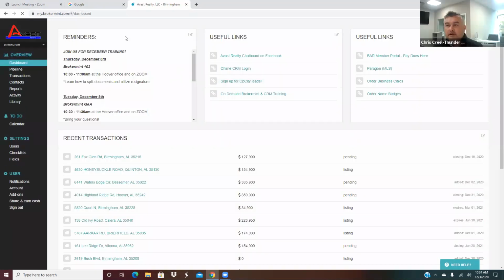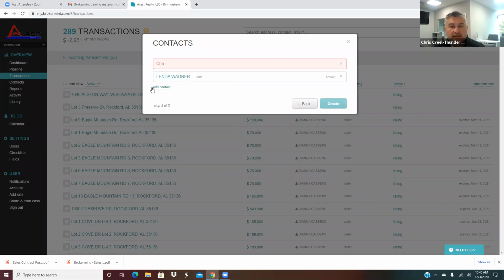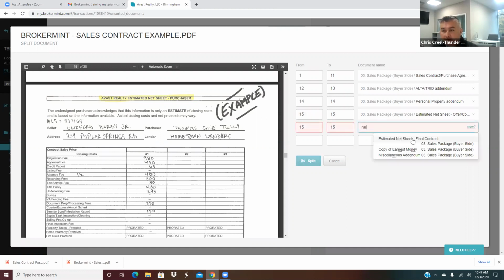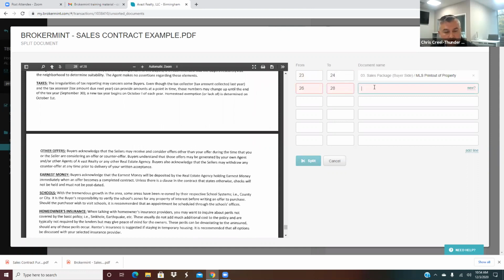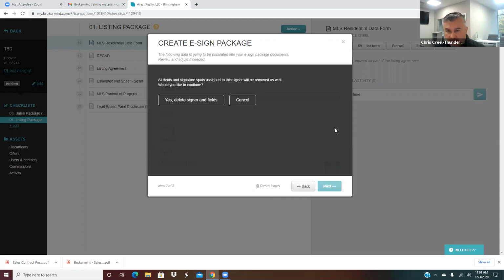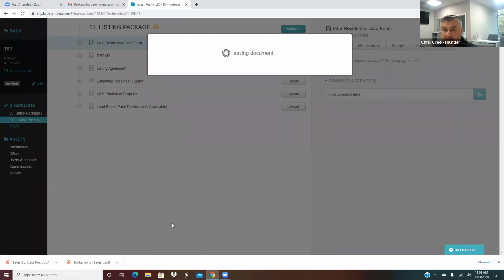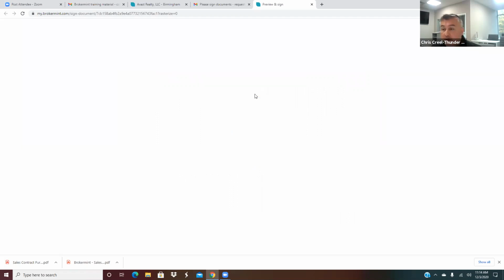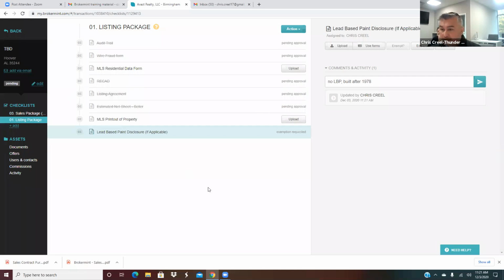Brokermint 102 Zoom Splitting docs Esignature - 12/03/2020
Chris goes over how to downlaod documents in the unsorted files section of a transaction.  He then adds the proper Checklist to split the multiple page document to assign the pges to the individual tasks on the Checklist. Chris also goes over how to setup an E-signature package then splits that multiple page document.